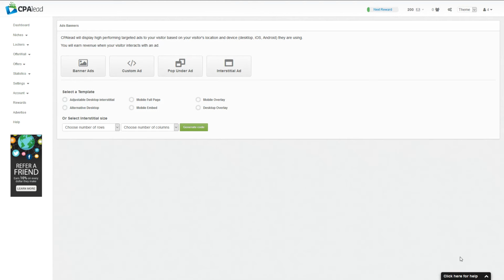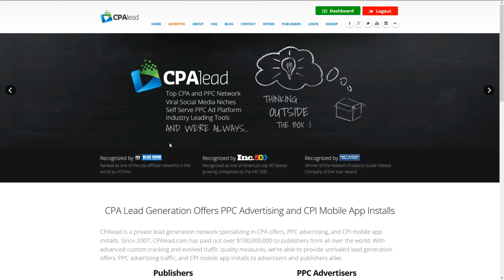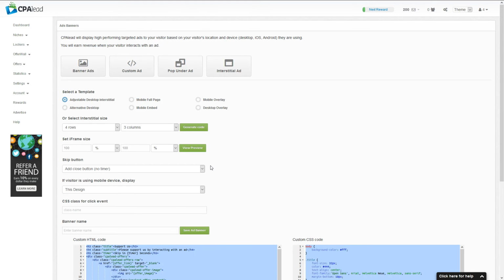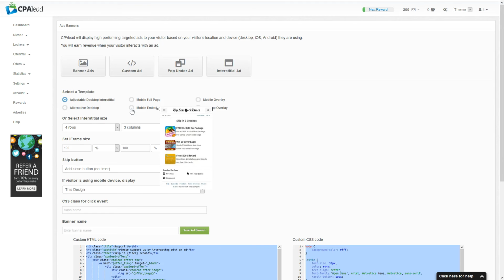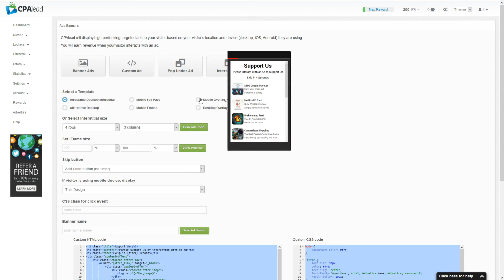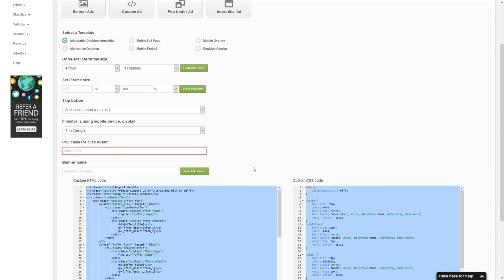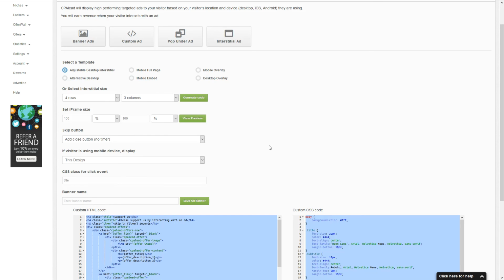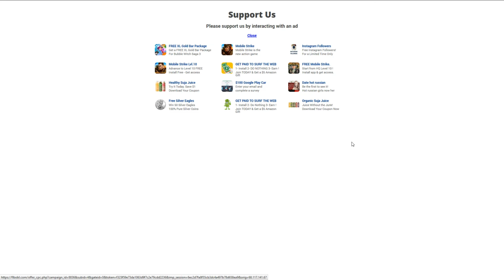Interstitial Ad Tutorial: Add Interstitial Ads to Your Website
In this CPAlead.com tutorial we will show you how to add an interstitial ad to your website.

Interstitial ads appear after targeted links are clicked. You can choose which links trigger the interstitial ad, and which links don't. Each interstitial ad can be fully customized using any CSS or HTML code of your choice.

The interstitial ad will display our top paying offers available to your visitor's country and device along with a count down timer. When the count down timer reaches 0, your visitor will have the option to close the ad. If your visitor chooses to interact with an offer presented by the interstitial, you will earn about 3-15 cents per click.

Interstitial ads work on all mobile Android and iOS devices as well as all desktop devices.

If you have any questions regarding the CPAlead.com interstitial ad, please let us know.